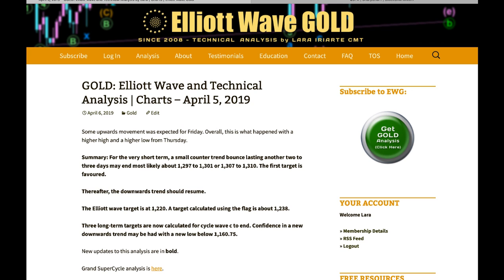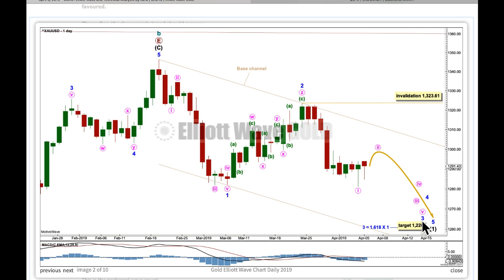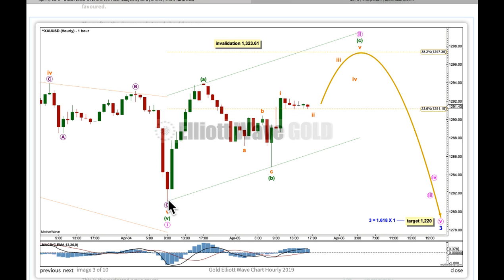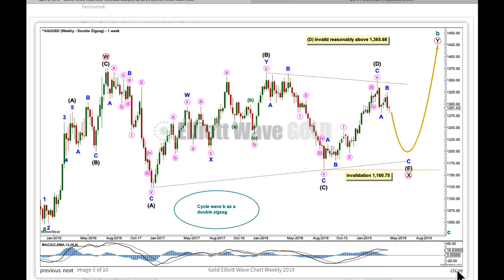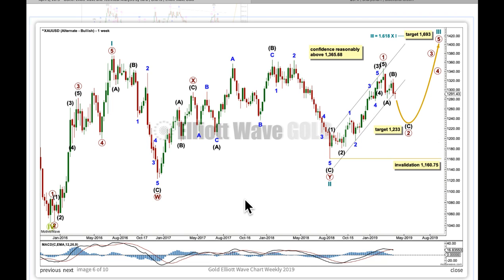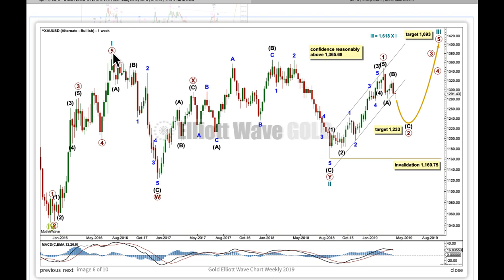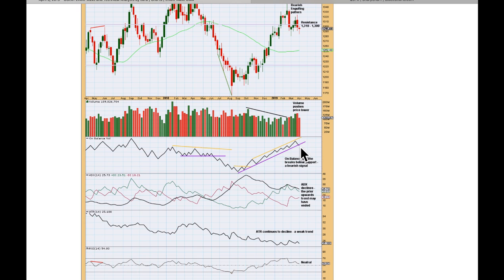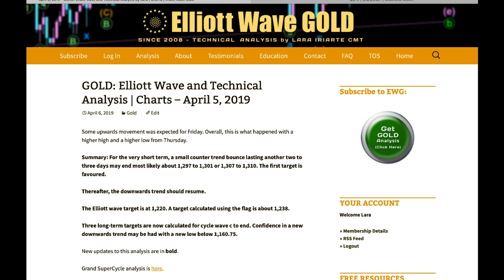Gold - 5th April 2019 - Elliott Wave and Technical Analysis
By Lara Iriarte CMT